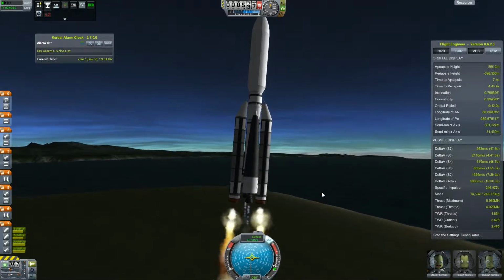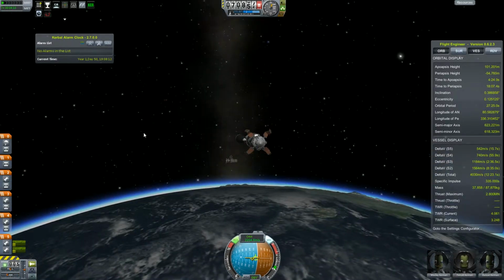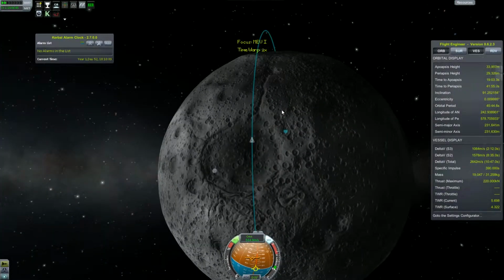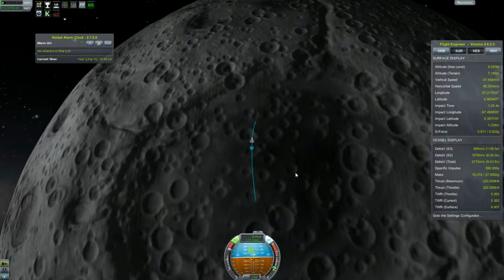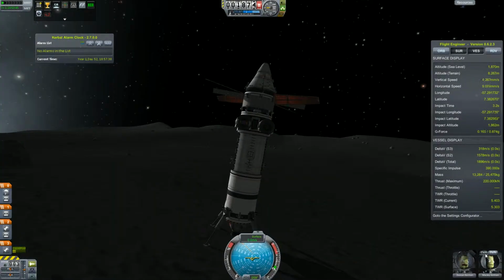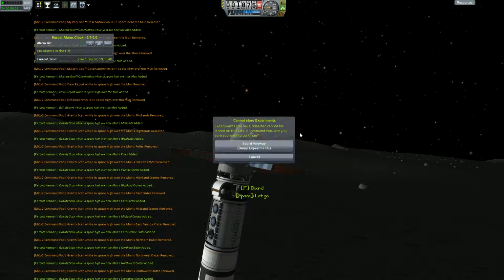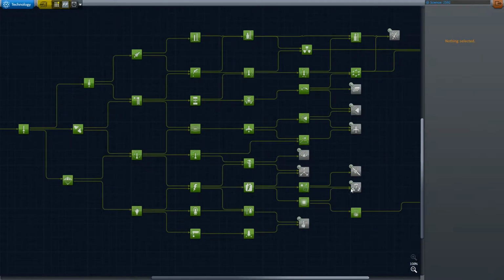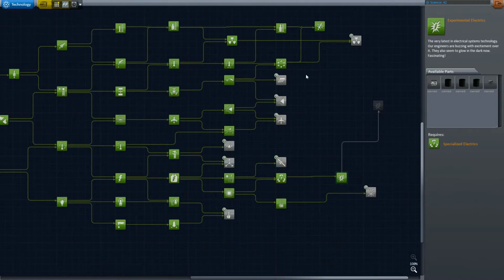Let's play Kerbal Space Program with mods - Ep. 7 - Mün science.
Before we depart into the dark beyond, we have one final target, Mün.

New series, now with massive amounts of mods, both for visual enhancement, difficulty increase and additional part.

Mod list:

Toolbar,
KW Rocketry,
KSP Interstellar,
Ferram Aerospace Research,
Active Texture Manager,
Kethane Pack,
Custom Biomes,
Final Frontier,
Achievements,
PreciseNode,
Kerbal Engineer Redux,
Vanguard Technologies EVA parachutes,
TAC Fuelballancer,
Visual Enhancements,
Stretchable tanks,
And maybe couple of others, which I forgot about.

Soundtrack